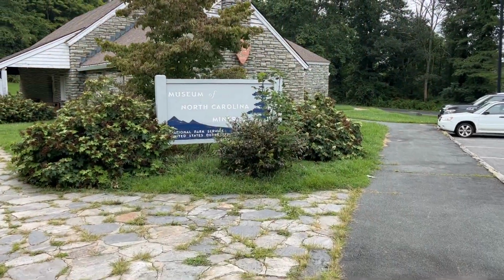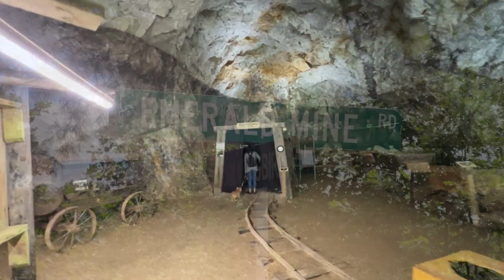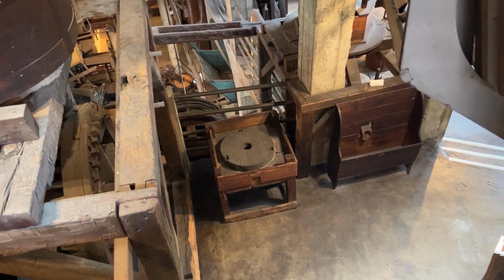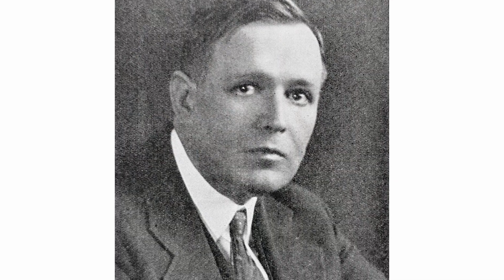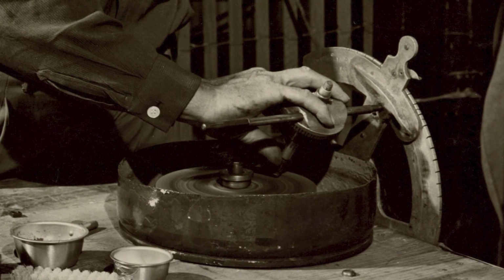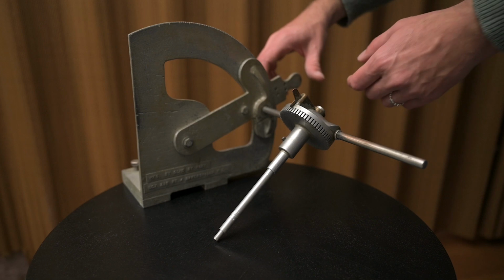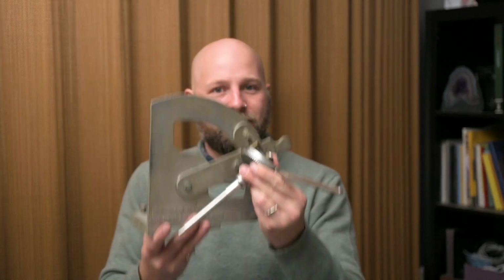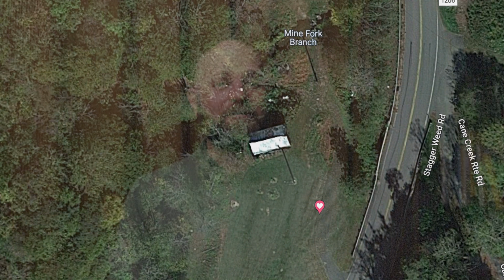Pioneer Gemcutter: Roby Buchanan and his Early American Faceting Machine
In this video, we travel back to the 1930s and 40s to explore the life of North Carolinian gemcutter Roby Buchanan. I explore his waterwheel powered faceting machine and his connection to other important pioneer American gemcutters.

💖 If you would like to support my faceting endeavors, please become my patron

✨ If you would like to buy faceting merch like shirts and wall prints

📷 You can find me posting fun gem cutting related stuff on Instagram